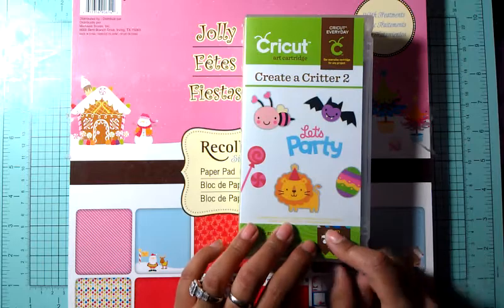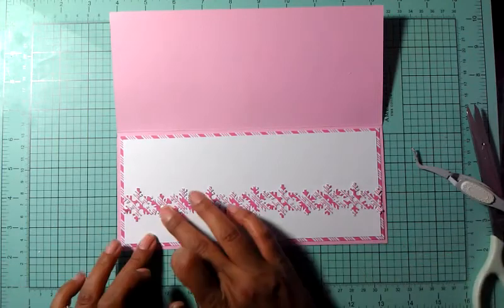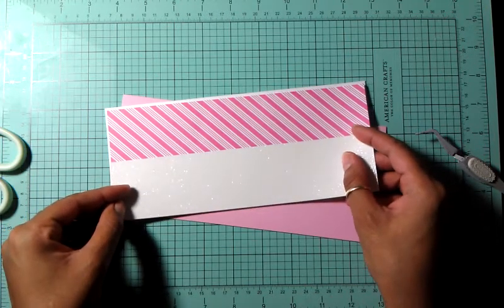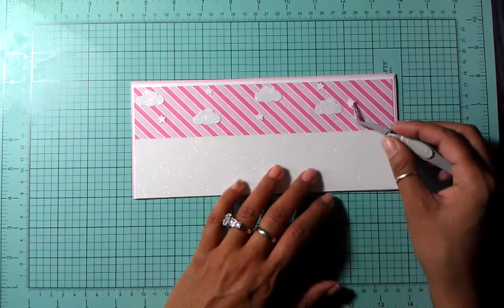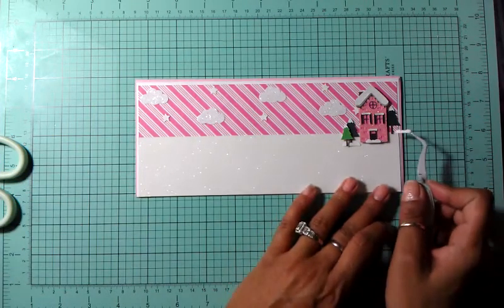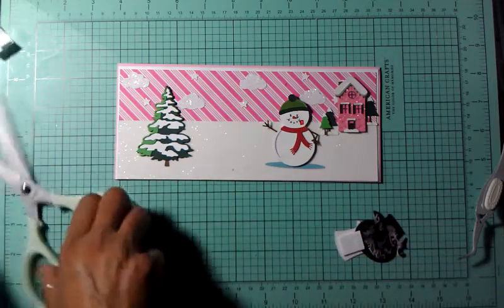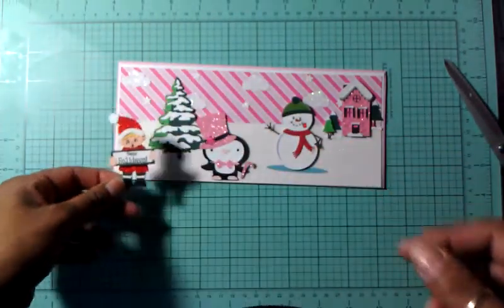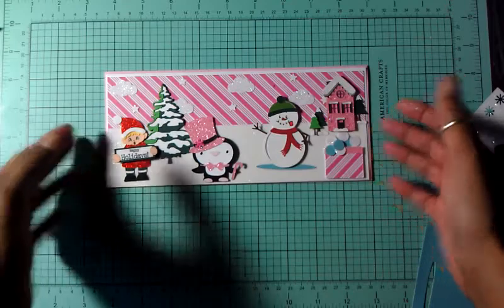Happy Holiday Christmas Scene Card #13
Thank you for joining me today for card #13 of my Christmas card hope you guys enjoy what you like about this card thank you for watching Subbing and liking my video.have a great Sunday.Smoochez Gloria